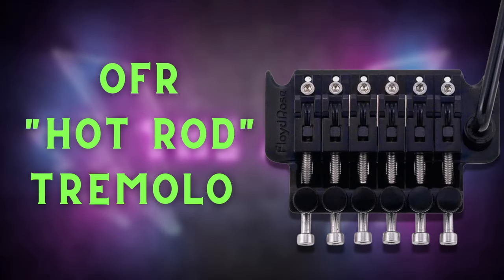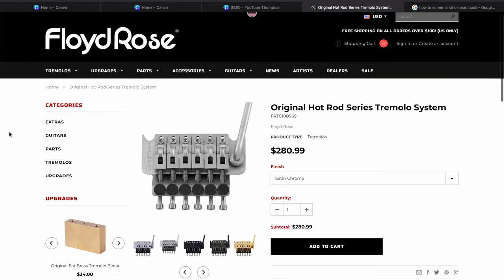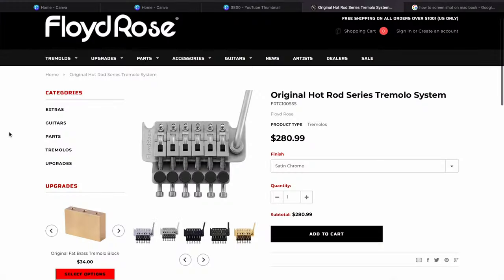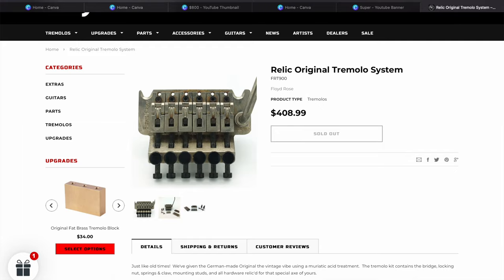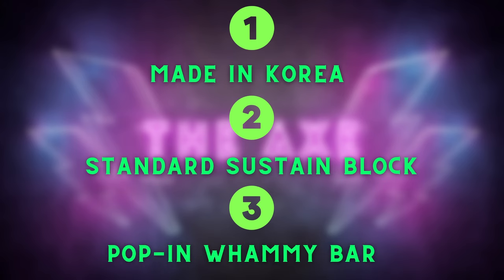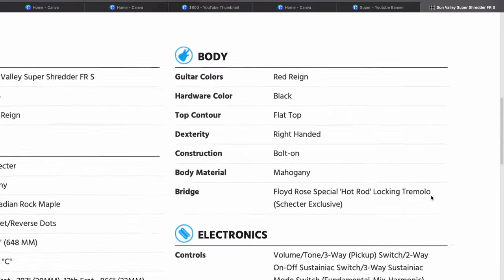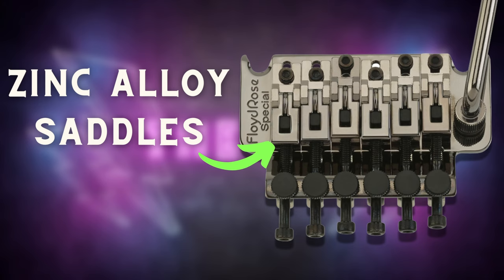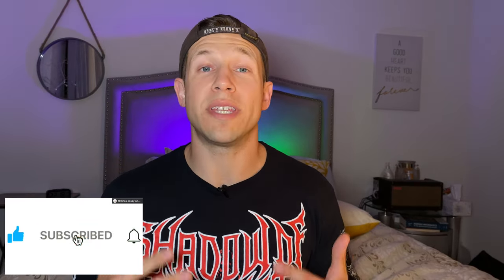SOLVED | HOT ROD Original Floyd Rose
What really is a Original Hot Rod FLOYD ROSE?? The world of floating trems is super confusing, but this video will clear some of it up!

My Endorsed Products
Stringjoy Strings
Maono Microphones
Maono Audio Interface

Monster Prolink Cable
Guitar Strings 11-56
Guitar strings 10-52
Picks: Jazz III
Nazgul/Sentient Pickups
Fretboard Cleaner/Oil
Focusrite Scarlett 2i2

CAMERA/STUDIO GEAR
Sony ZV-E10 Camera
Govee Multi-Color Bluetooth Lightbulb
Govee Smart Light Bars
Lav Mic for iPhone
Lav Mic for Camera
Led Desktop Lights

My Coffee
Mayorga Mayan Blend